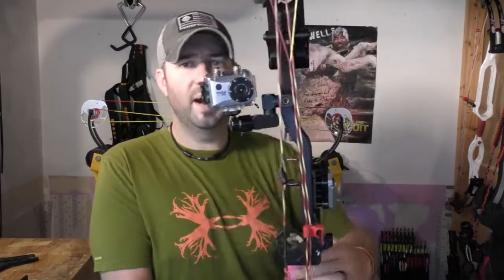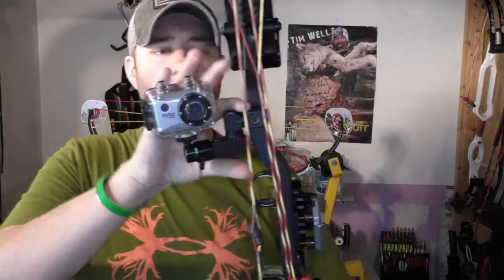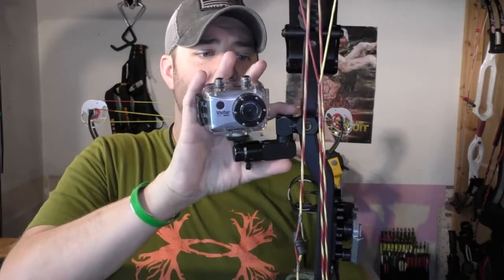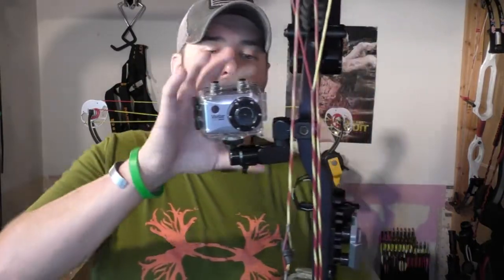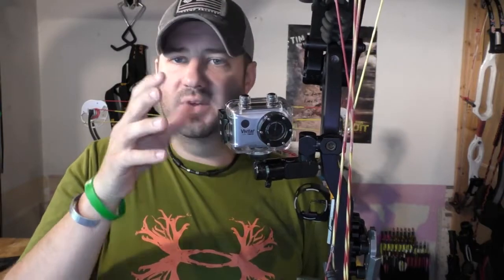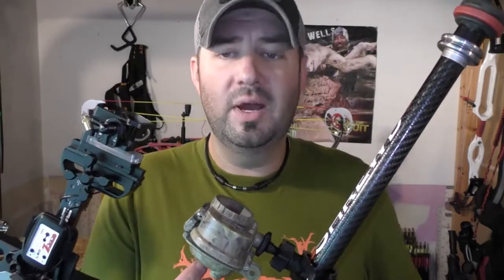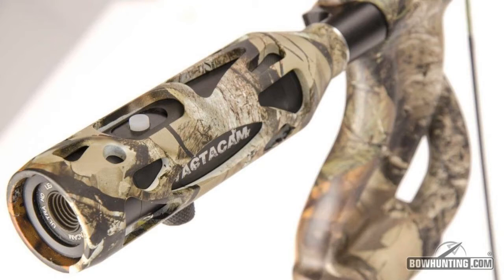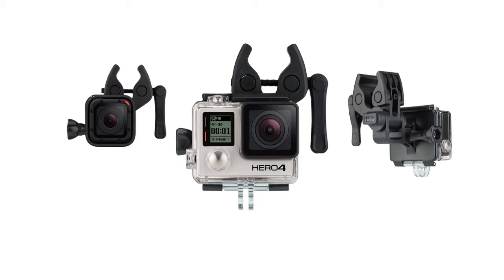Intro To Filming - P1 Bow Mounted Cameras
This is the 1st part of a 3 part series on an intro to filming in the outdoors. In this first episode we look at bow mounted cameras and how to best mount those cameras to your bow!